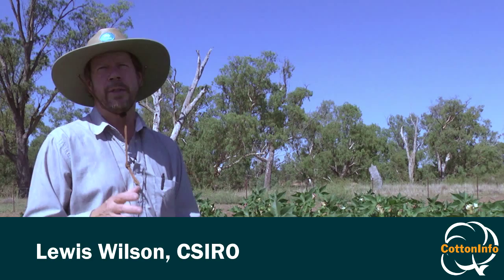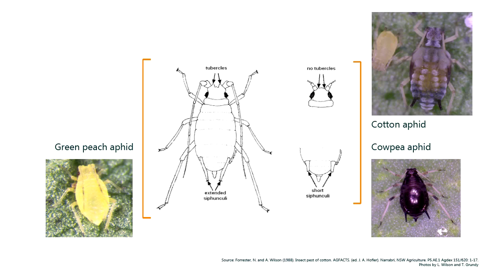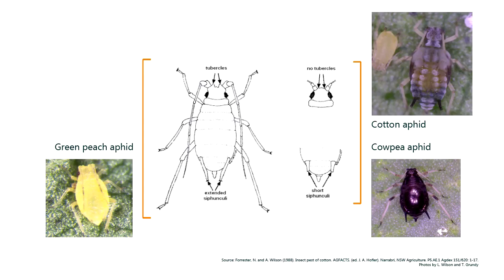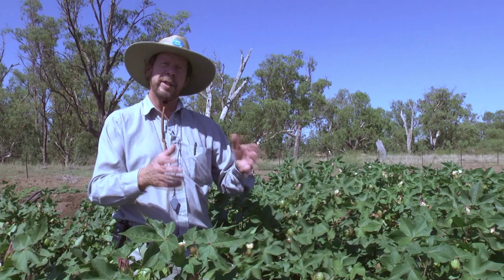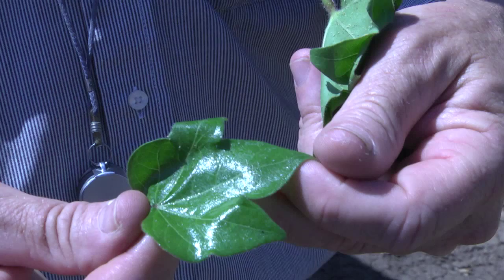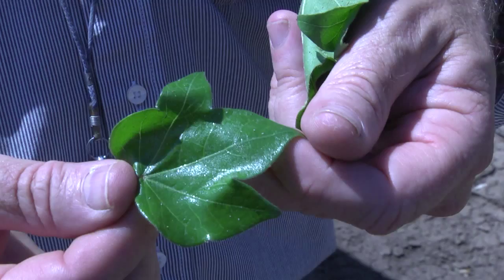Aphids in cotton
Of the 3 species of aphid that can cause a problem in cotton, cotton aphid is the most concerning. Join Lewis Wilson as he explains why.